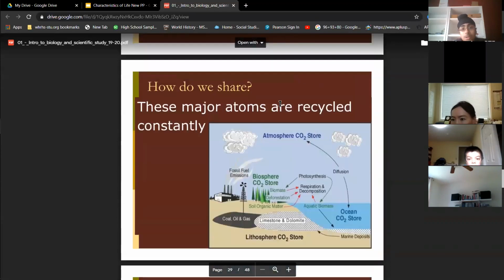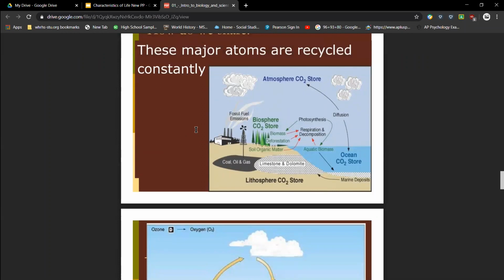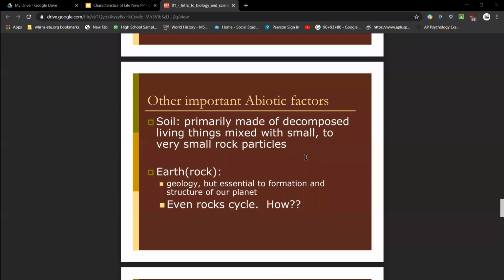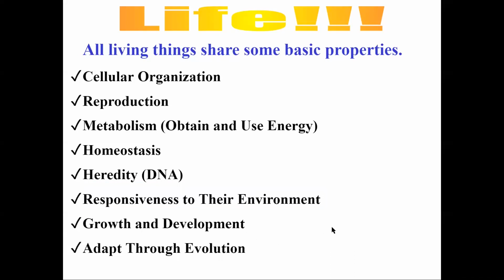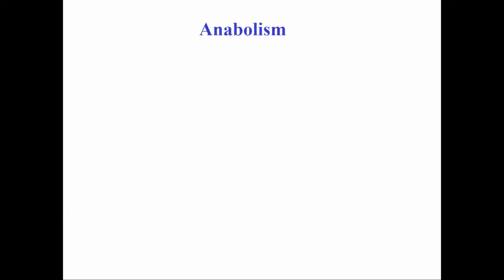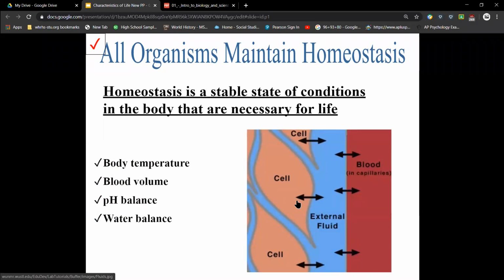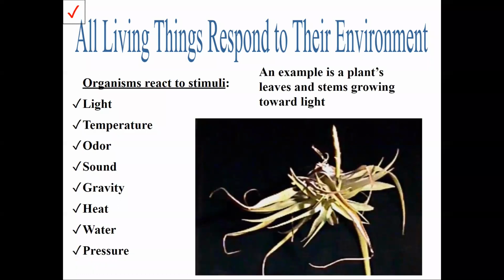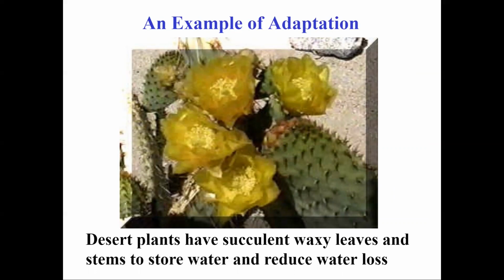Characteristics of Life: Introductory High School Biology 5/18/20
Alphademic Learning tutor Anmol Bhatia teaches "Characteristics of Life" in his second Introductory High School Biology class.